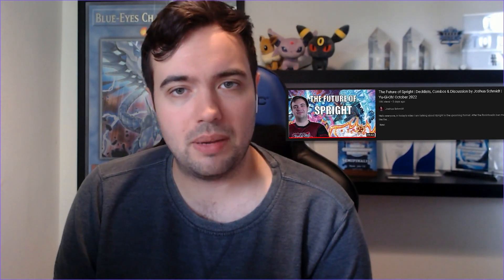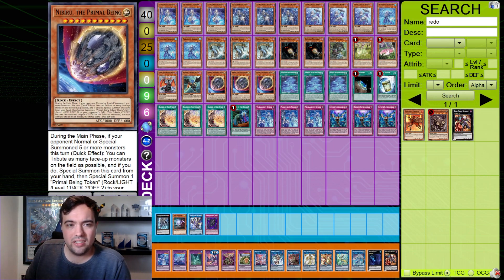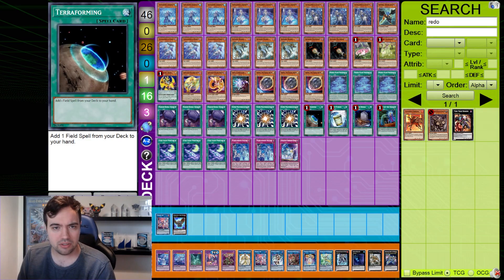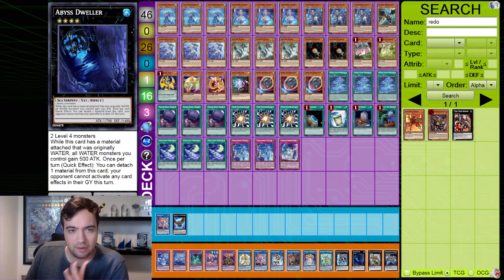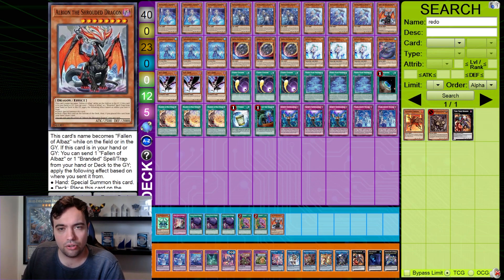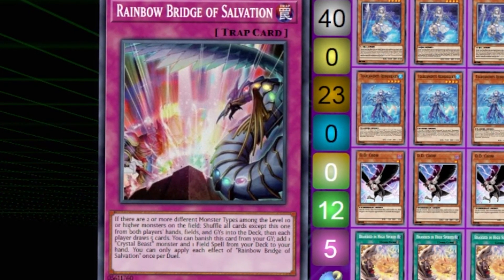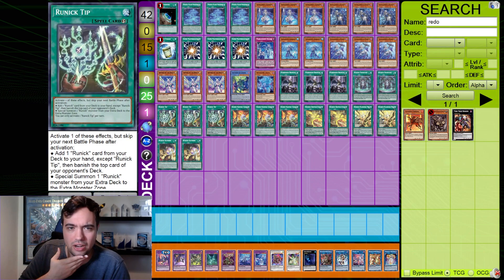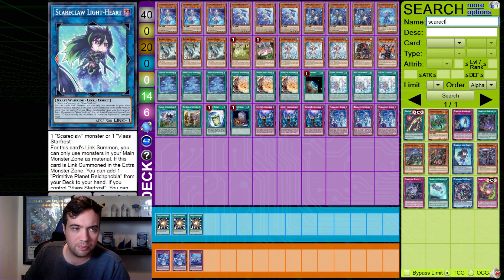The Future of Tearlaments! | Decklists, Combos & Discussion Post Oct '22 Banlist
Hey!
This is the follow-up to my most recent video, this time covering the future of Tearlaments in this pre-DABL format! Let me know what your favorite Tearlament version is until DABL and Ishizu cards run over the TCG.